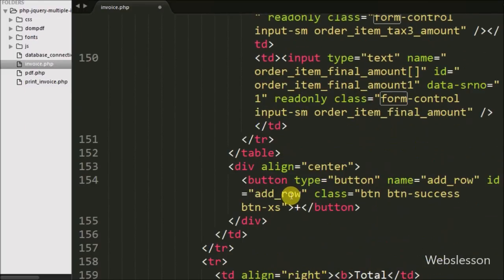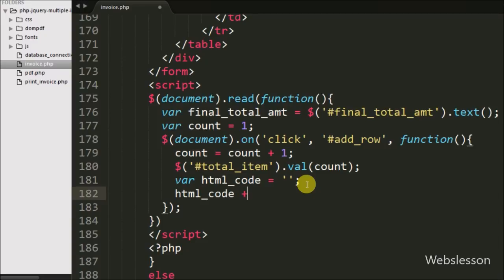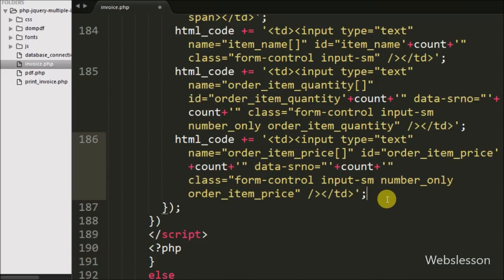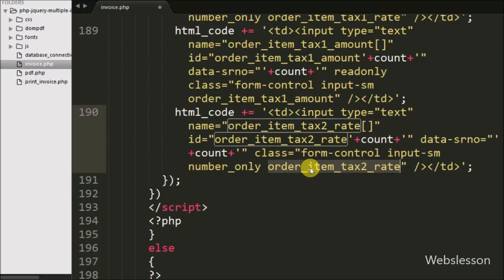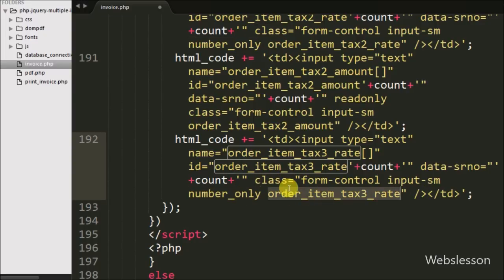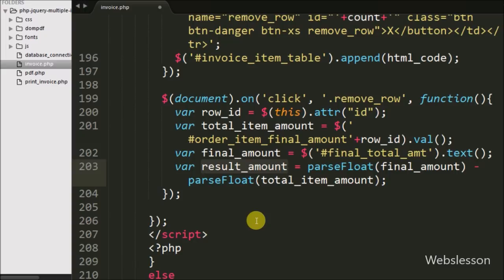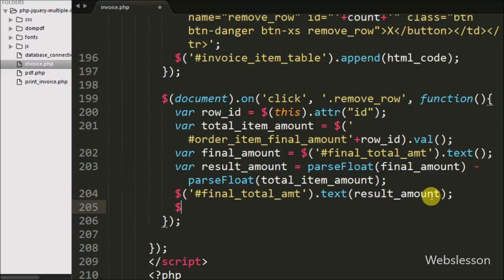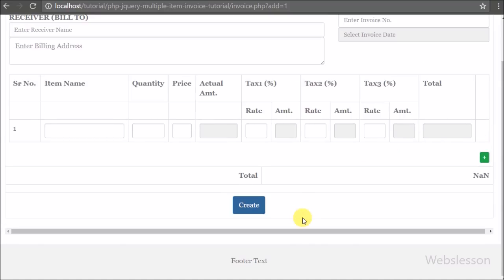Invoice System Using Jquery PHP Mysql and Bootstrap - 3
In this part of developing Invoice System by using PHP Jquery, we have write Jquery code for append blank table for enter new product details. Here you can create dynamic table row for enter item details like name, price, quantity, taxes etc.